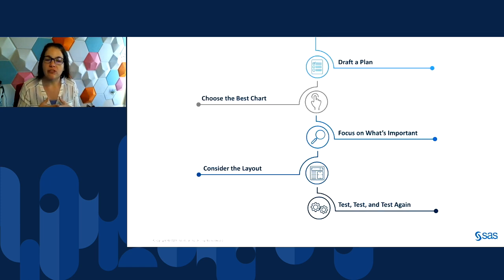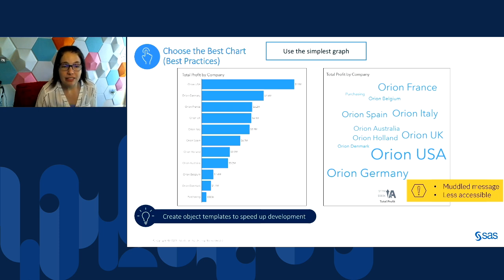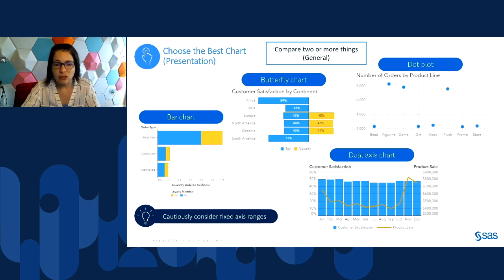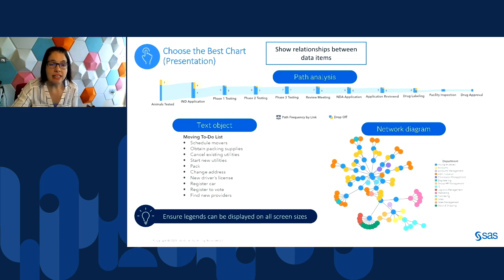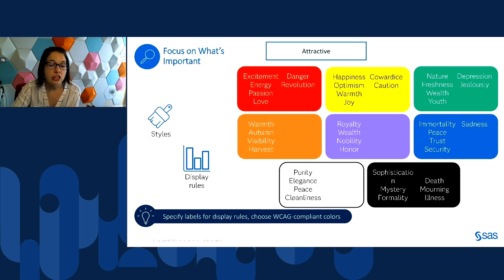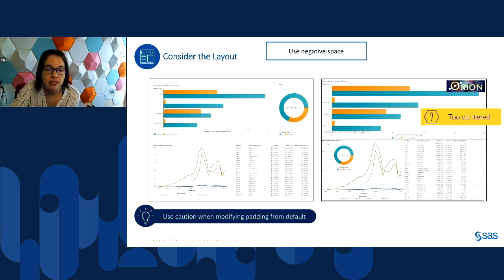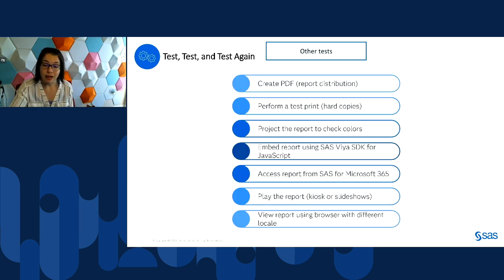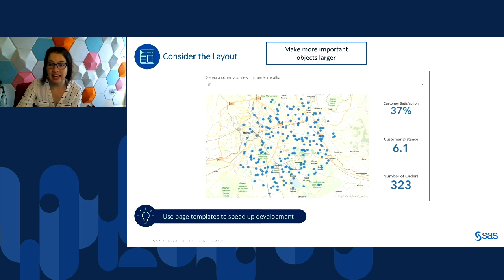Tricks for Report Builders: Report Design Best Practices | Ask the Expert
Make your reports more compelling and help ensure they tell a story. In this video, you will see how you can create beautiful interactive reports that help convey your message.

You will learn:
◉ The steps for creating effective reports.
◉ How to choose the best chart type.
◉ Best practices for creating reports quickly and easily.